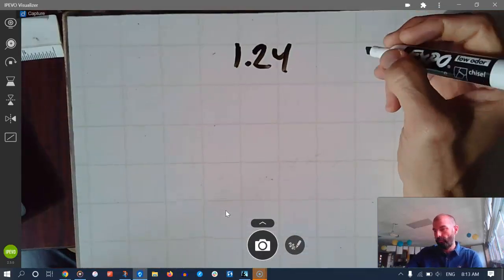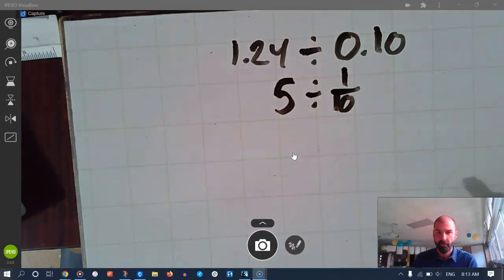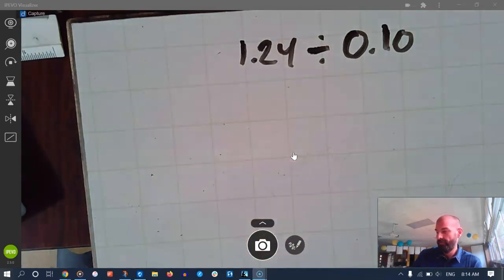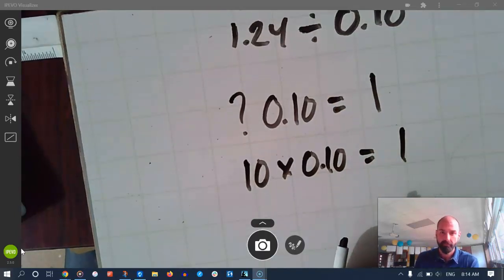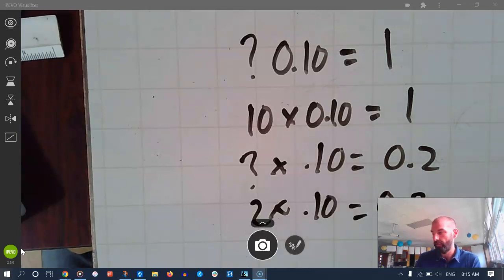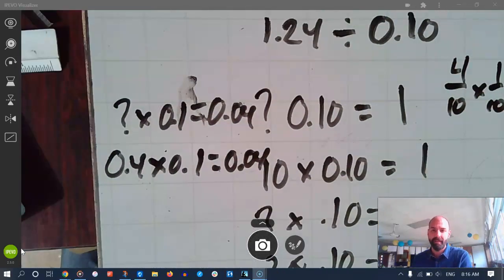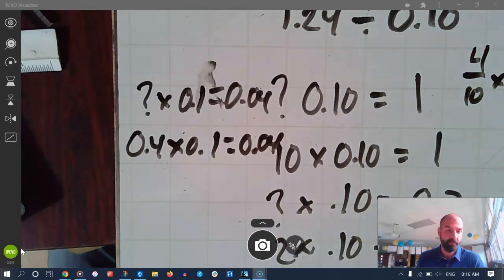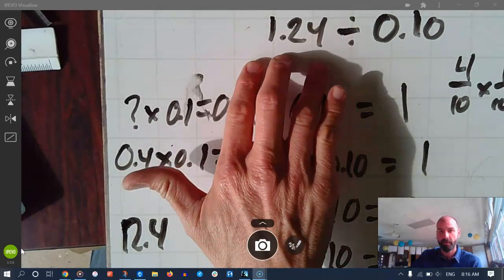three digit decimal divided by 1/10